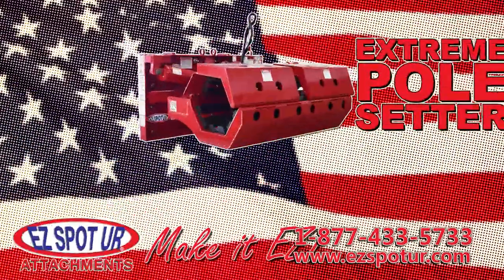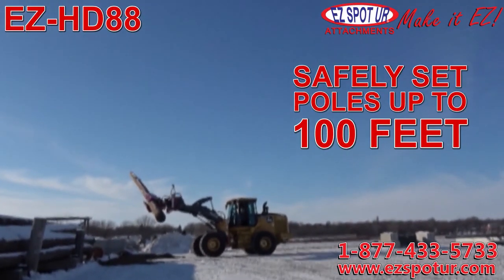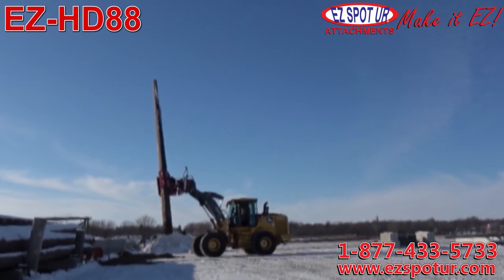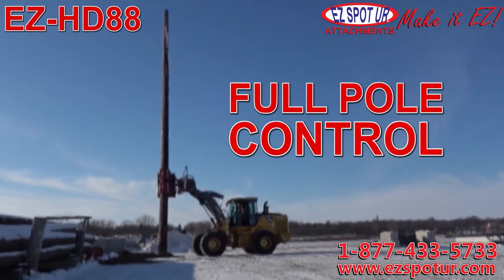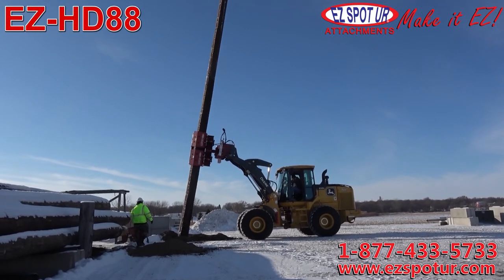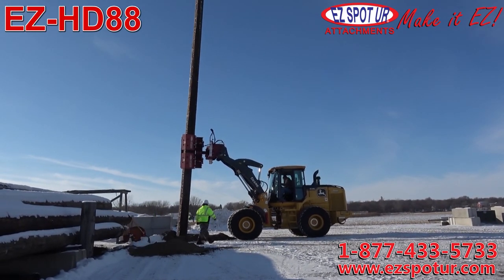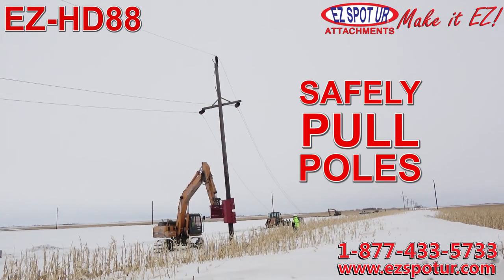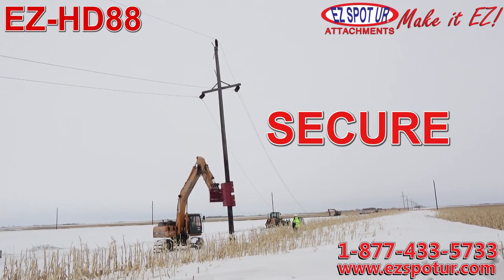EZ Spot UR Extreme Pole Setter Video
The EZ Spot UR Extreme Pole Setter is the safest and most efficient way to load, unload, pull, and set poles up to 100 feet.  The 120 degree rotation allows for full pole control.  The Extreme Pole Setter attaches to excavators and wheel loaders.  One Man, One Machine One Attachment.  Make big jobs safe and EZ!  for more information!